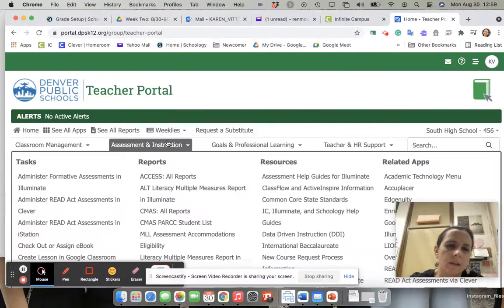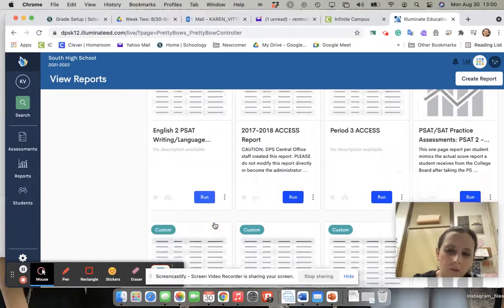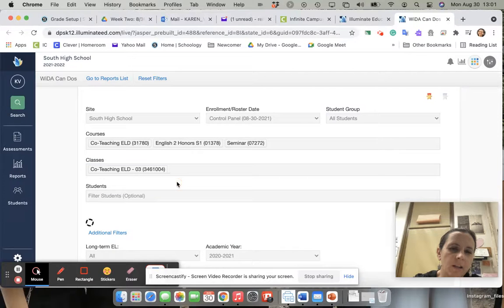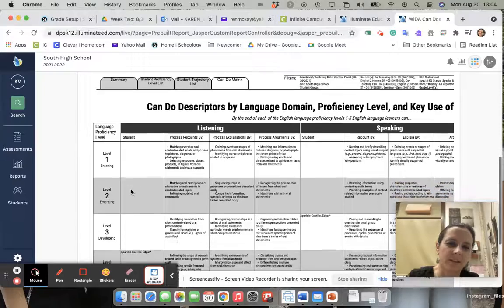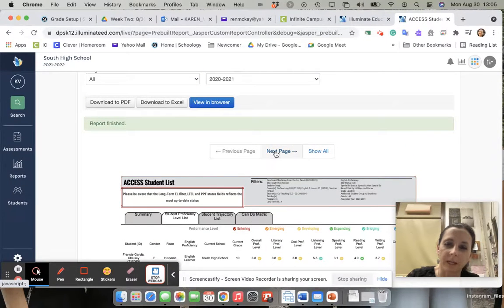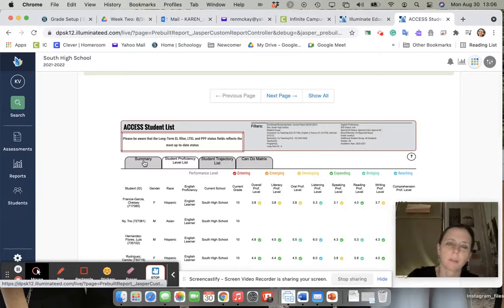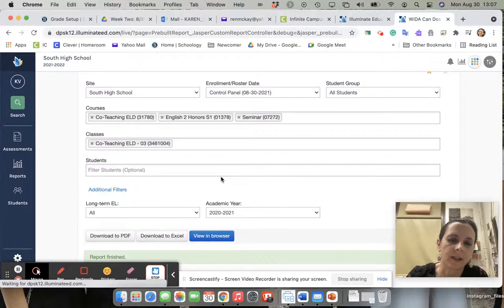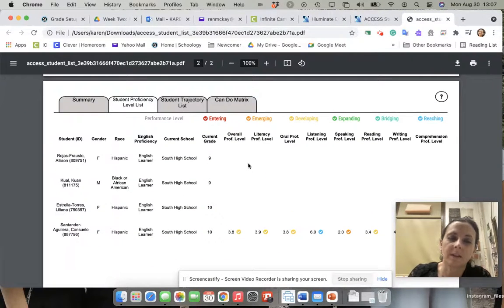How to Identify your MLLs